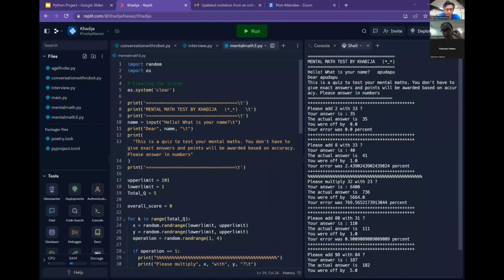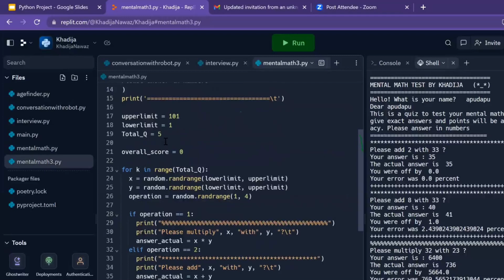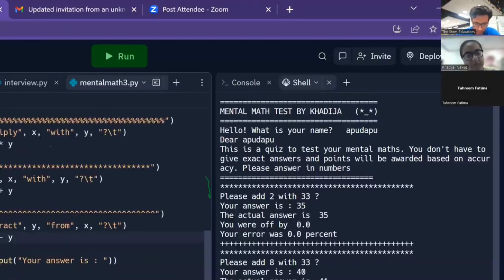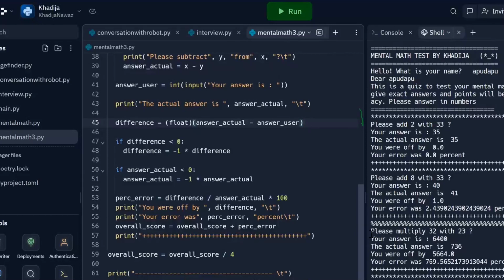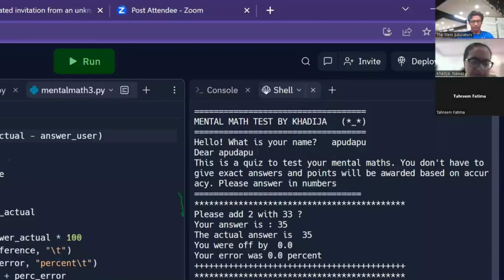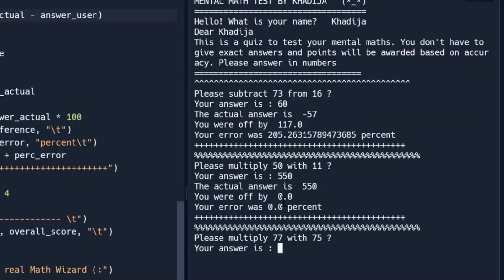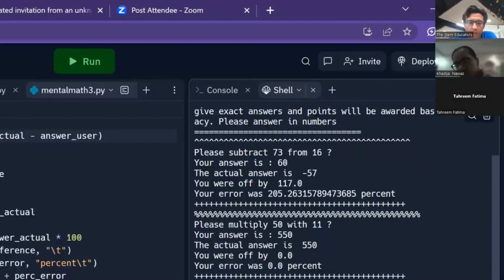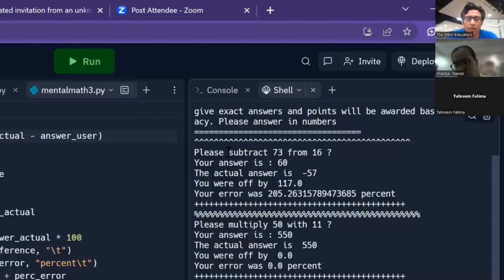Mental Math quiz Python programming | Khadija Project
Meet our brilliant student "Khadija nawaz" who has taken a Python programming course at The STEM Educators. She made a mental maths test on python and we are astounded to see her amazing progress in it.

Take a look at her project where she explained how she made the code and what was the inspiration behind it.

The full project video link is in BIO.